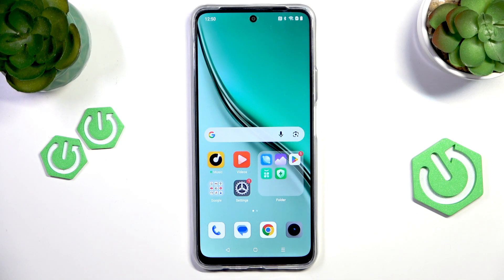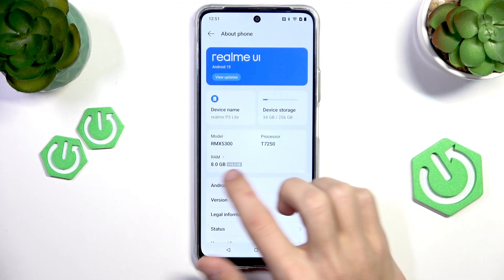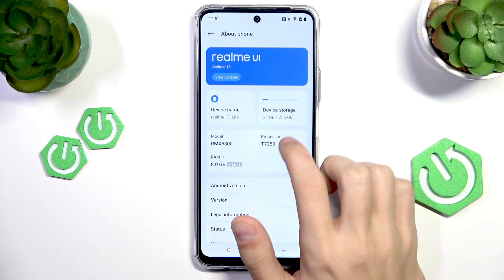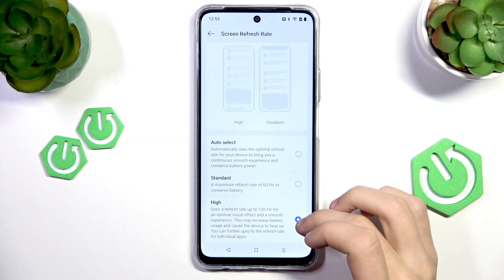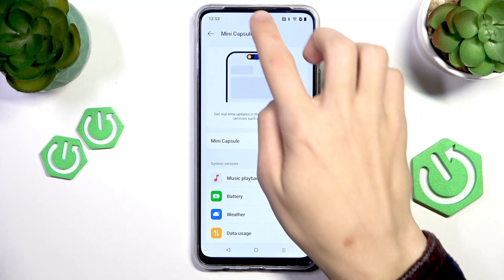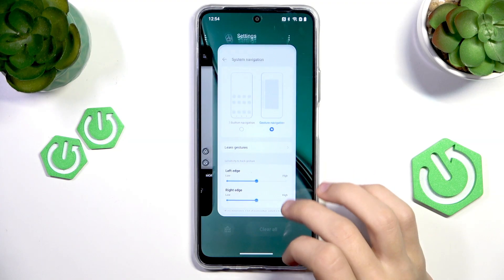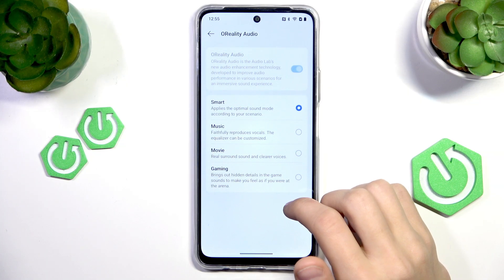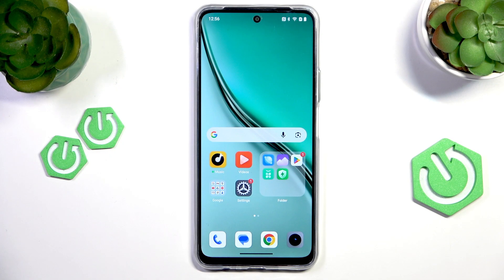REALME P3 Lite 5G – Settings You Should Change Right Now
If you want to get the best performance and user experience from your REALME P3 Lite 5G, there are several important settings you should change right away. In this video, we walk you through the most useful options to adjust, including RAM expansion for smoother multitasking, enabling a higher screen refresh rate for a more fluid display, customizing navigation gestures, and optimizing audio playback with All Reality Audio modes. Whether you’re new to REALME or just want to unlock more features, these tips will help you make the most of your REALME P3 Lite 5G. Follow along to learn how to access and change these settings step by step, and enjoy a faster, more personalized smartphone experience.

How to enable RAM expansion on REALME P3 Lite 5G?
How to set a higher refresh rate on REALME P3 Lite 5G?
How to customize navigation gestures on REALME P3 Lite 5G?

0:00 Introduction
0:10 Enable RAM Expansion
0:40 Set Higher Refresh Rate
1:20 Customize Navigation Gestures
2:10 Change System Navigation Style
2:50 Optimize Audio Playback (All Reality Audio)
3:30 Final Tips